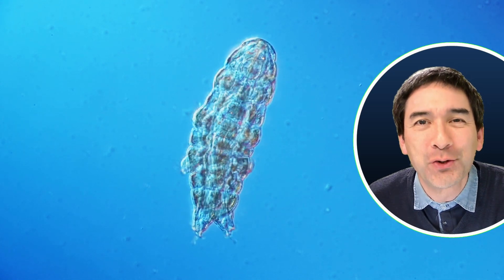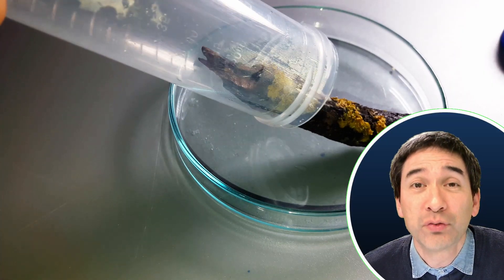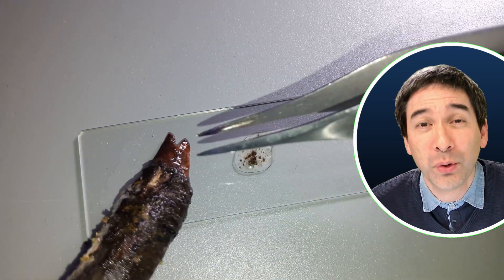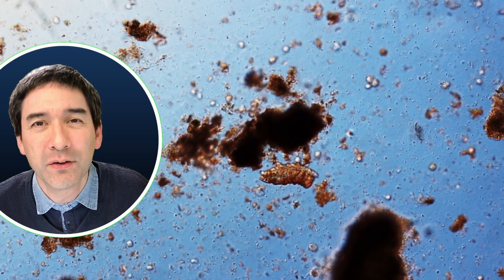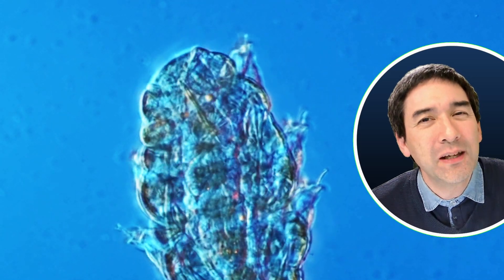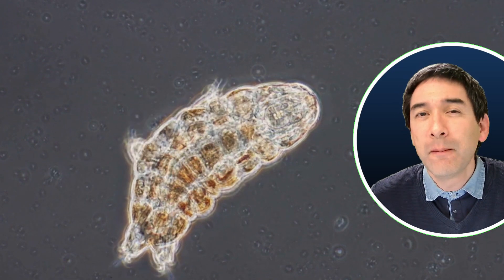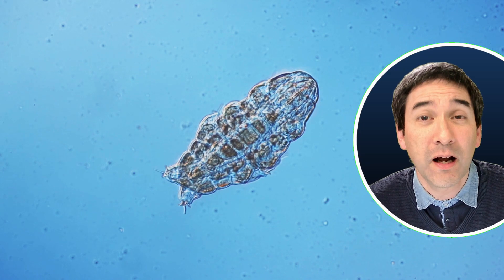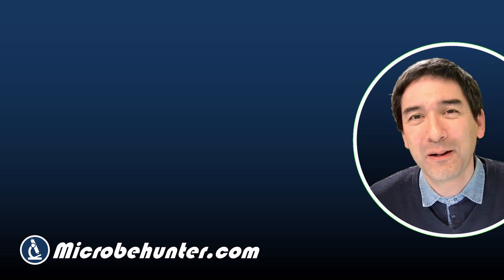What is the smallest animal?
Water bears (Tardigrades, moss piglets) belong to the smallest animals. They are not microorganisms, but true animals. They can have a size of about 0.2mm. They are able to survive dryness and cold temperatures.

SW200DL (introductory microscope)
Slides, Cover Glasses